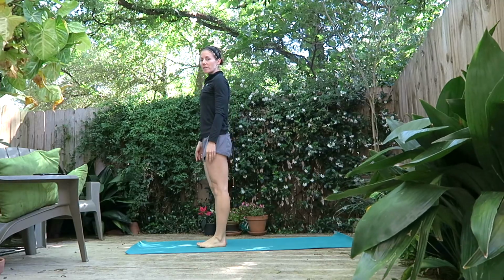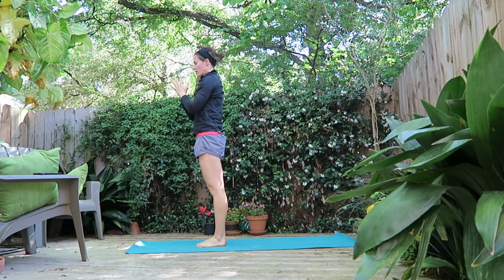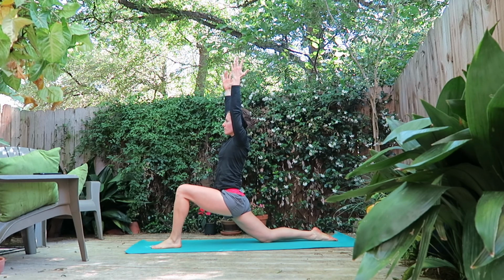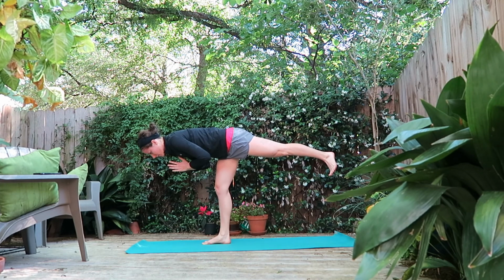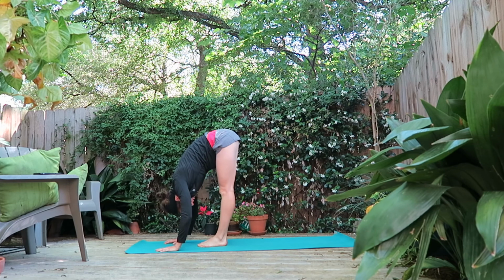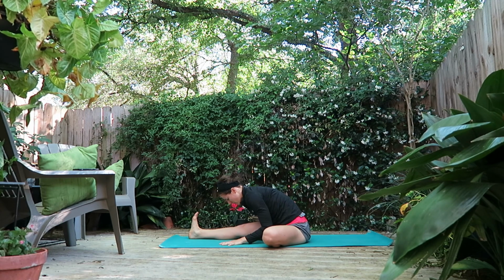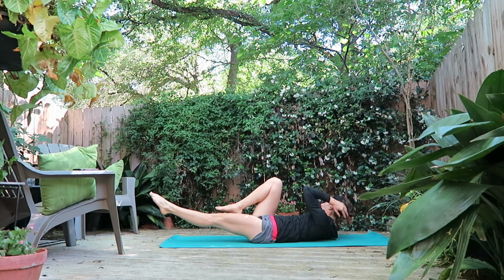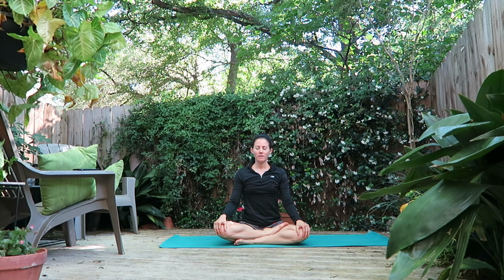TWIST and BALANCE Flow - 35 Mins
A complete yoga practice emphasizing twisting (great for detoxification of body) and improving balance.

**There is background noise in this video, birds and wind.